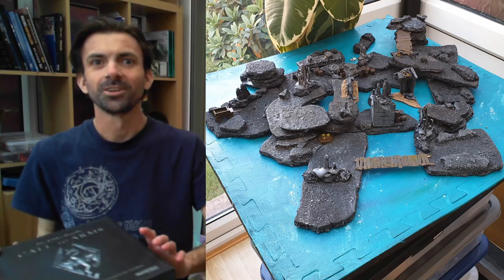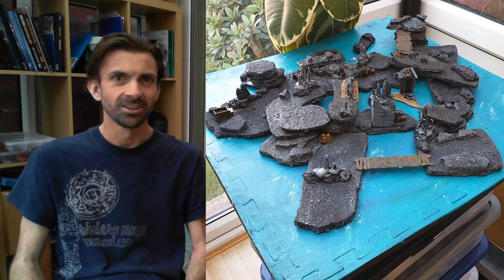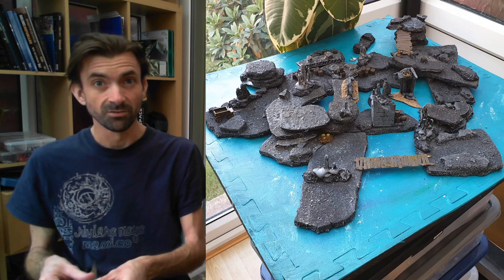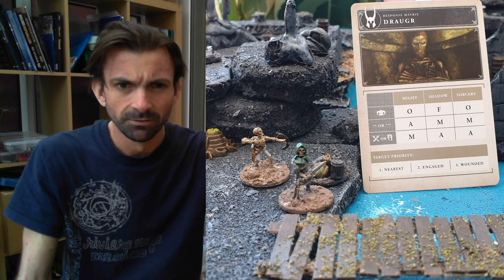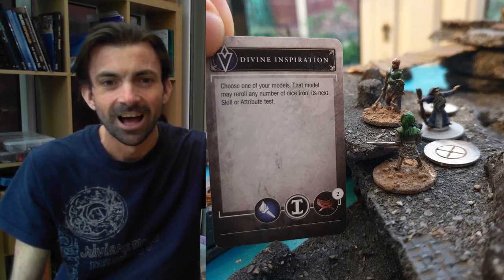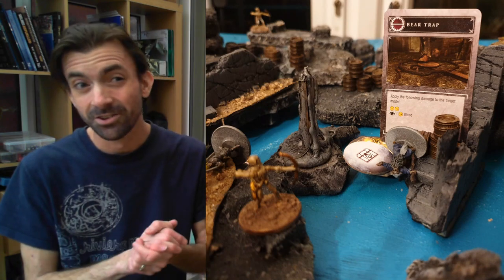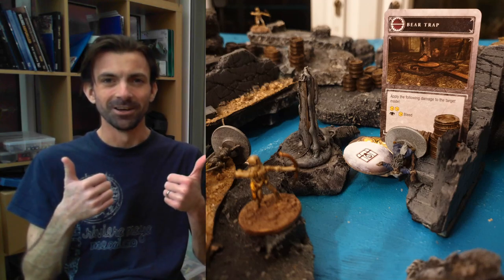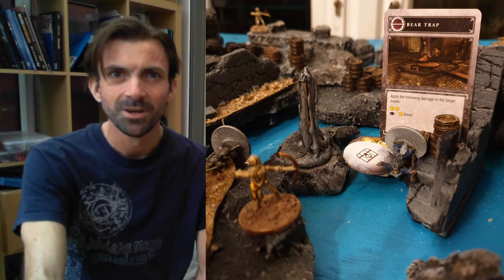Elder Scrolls Call to Arms Photo Batrep Proxie Models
Elder Scrolls Call to Arms Photo Batrep
Short  video photo  batrep in 15mm, check the link to a new word blog with a bit of a story

tryed a bit more story on my word blog and moved to wordpress.. so blog 1 not for spelling police!

Models are from Alternative armies and ralpatha ranges.